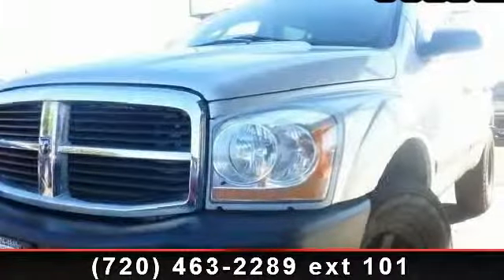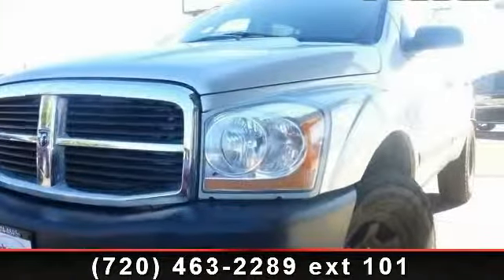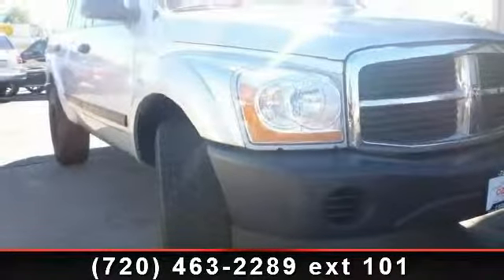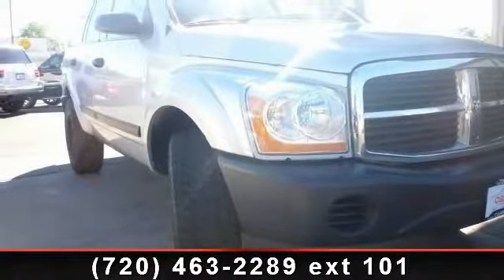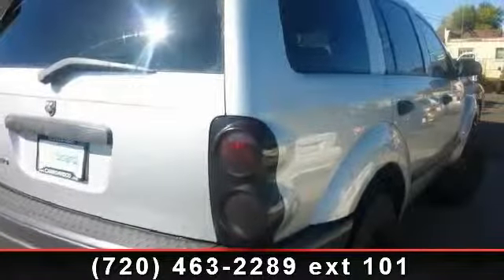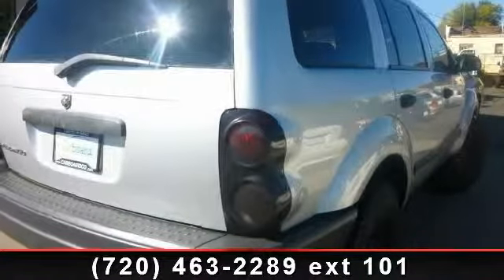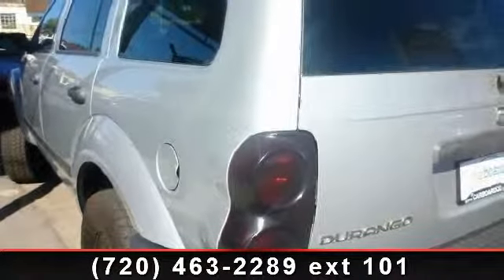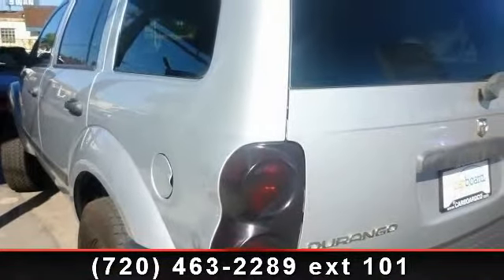2005 Dodge Durango - Carboard - All types of credit accepte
This Dodge Durango is ready and waiting for you to take it home today. If you are looking for a great low mileage Durango, you can and #39;t go wrong with this one. Many factors go into buying a used car and knowing a vehicle and #39;s service history is one of the most important. At , we provide a full SERVICE HISTORY to back what we sell. Every aspect of this vehicle has been rigorously worked over with a MULTI-POINT INSPECTION guaranteeing your confidence and satisfaction. The body is perfect and straight as a pin and has never been wrecked.   Whether hauling a heavy load or accelerating up to highway speeds, the 4.7 Liter V8 engine is more than up to the task. If you like to take your vehicles out for a rough off-road trek then this Dodge Durango is perfect for you as it is ready off the lot to do some serious adventuring.   The drive train and other major mechanical systems are all confirmed to be in good shape and ready to hit the road.